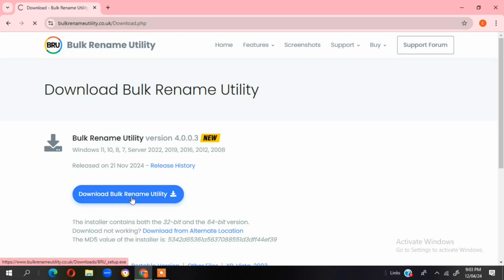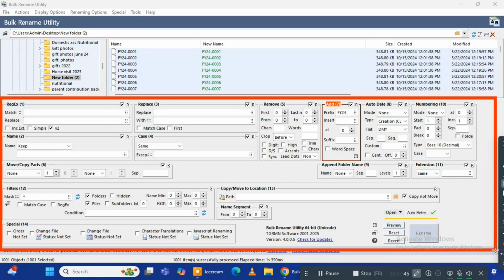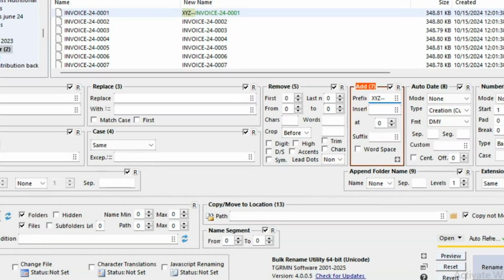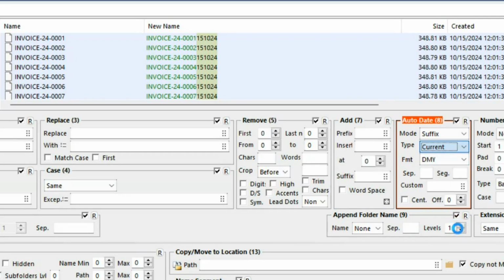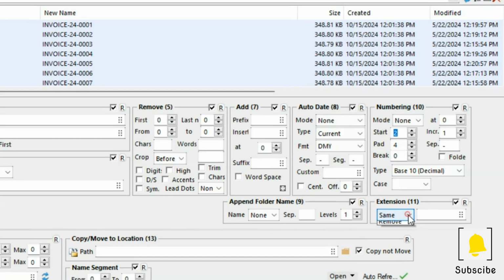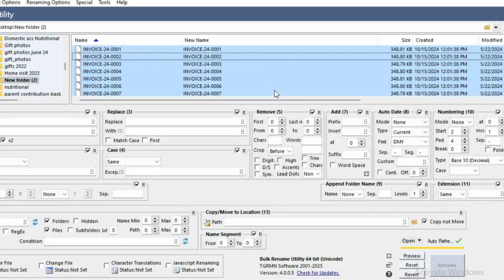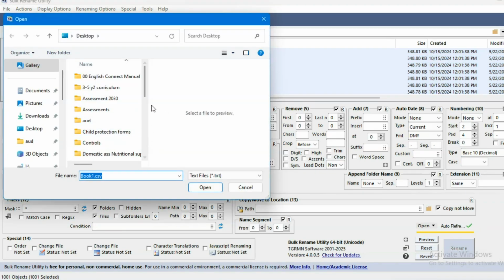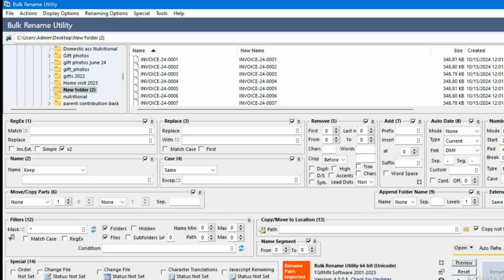Best PDF renaming app in 2025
Learn how to efficiently rename multiple files using Bulk Rename Utility! 🚀 In this tutorial, I’ll walk you through the basics of the software, advanced renaming techniques, and even how to rename PDF files using data from an Excel sheet. Plus, I’ll show you how to copy file names to Excel for better file management.

🔹 Topics Covered:
✅ Basic & advanced file renaming
✅ Adding numbers & dates to filenames
✅ Changing file extensions
✅ Copying filenames to Excel
✅ Renaming files using an Excel sheet